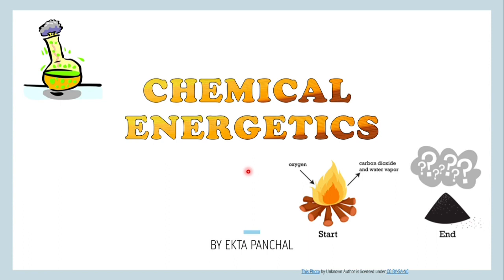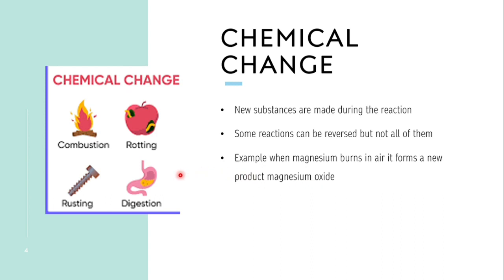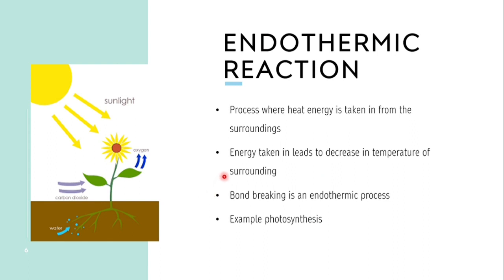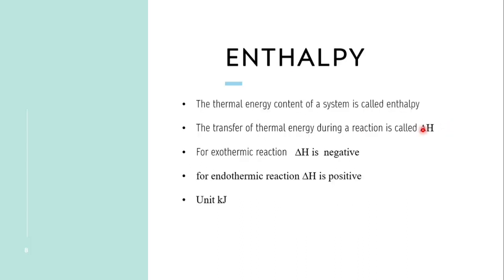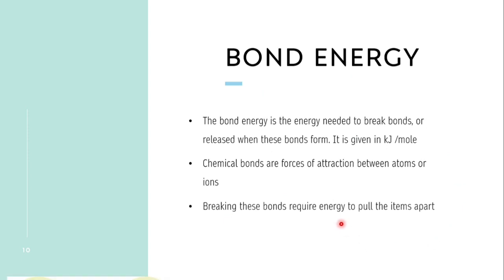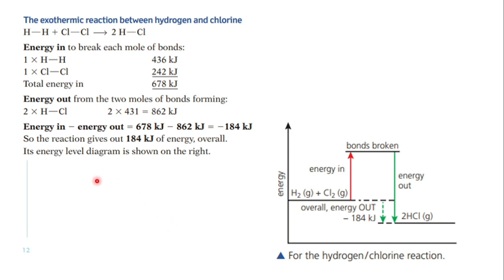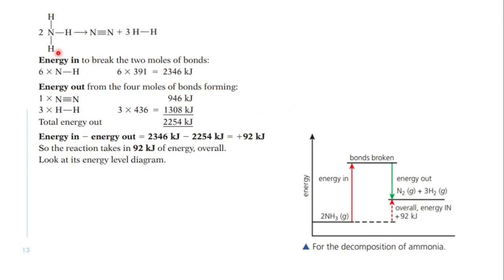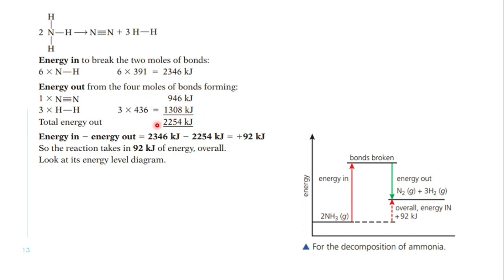Chemical energetics IGCSE chemistry